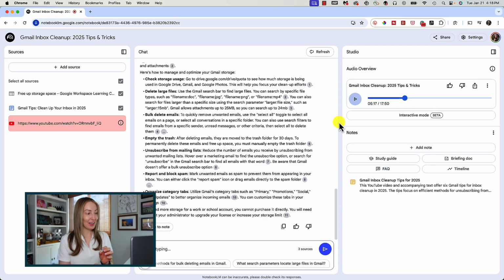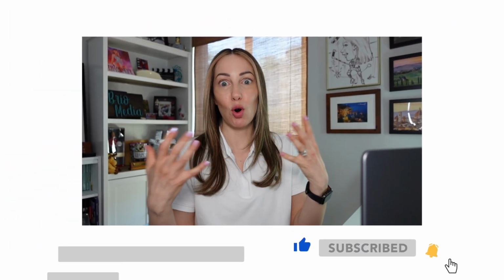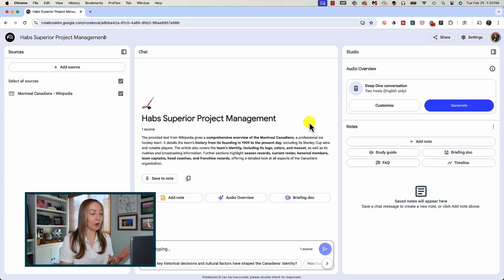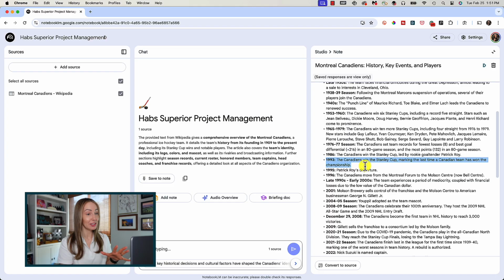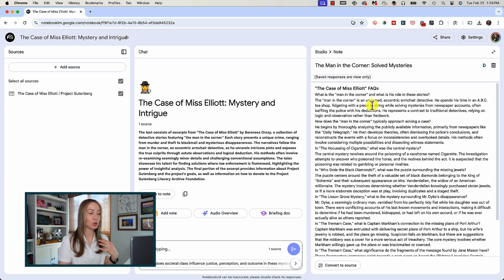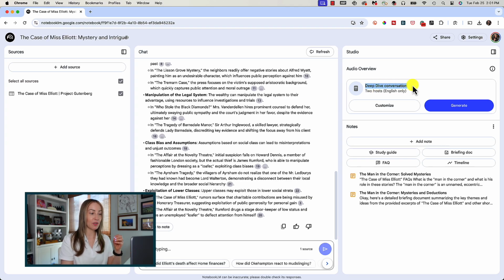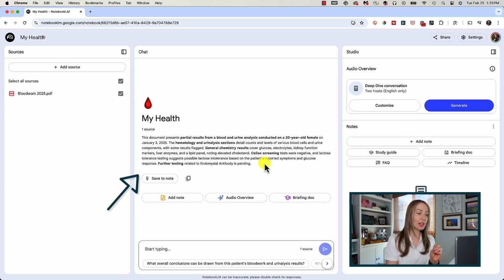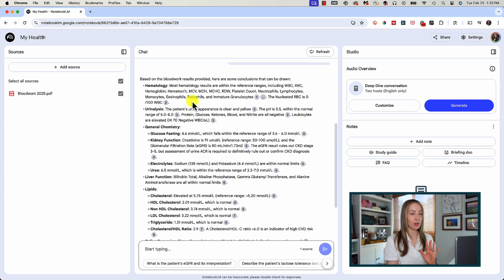NotebookLM Use Cases to Try: 5 Helpful Ways to Use NotebookLM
👩🏼‍💻EVERYTHING GOOGLE COURSE! Master Your Google Suite of Apps

Here are 5 helpful ways to use NotebookLM!

Hey friends, I’m Tasia Custode and I’m sharing 5 helpful NotebookLM use cases to try. You’ll learn how to create a study guide, FAQ doc, and create summaries. And yes, you’ll even learn how to make a podcast using NotebookLM. It’s pretty wild, to be honest!

What do you think of NotebookLM and what are you using it for?

⏰ TIMECODES:
00:00 - Creating Study Guides
01:56 - Managing Projects/Creating Briefing Docs/Timelines
03:27 - Summarizing Books/Papers
05:12 - Creating Podcasts
06:48 - Deciphering Medical Records